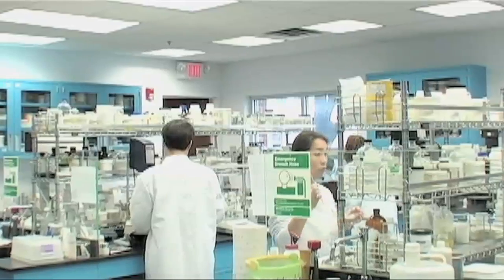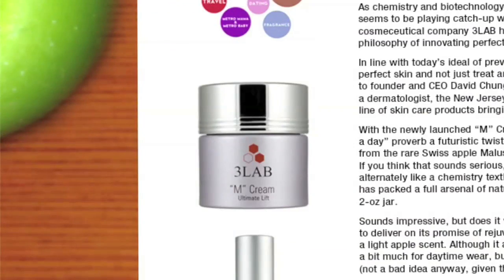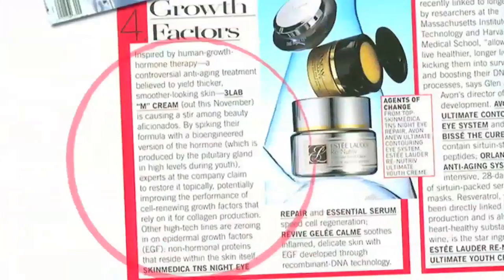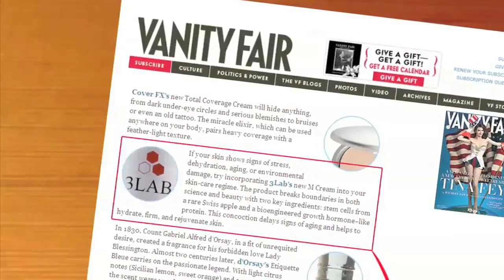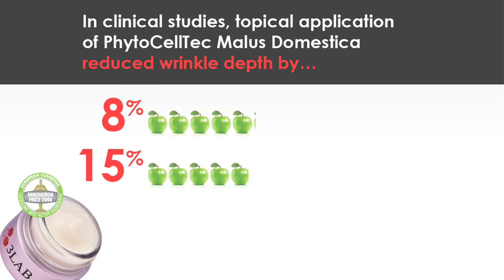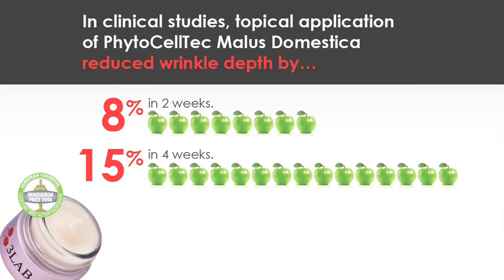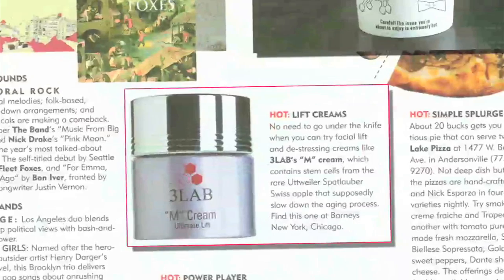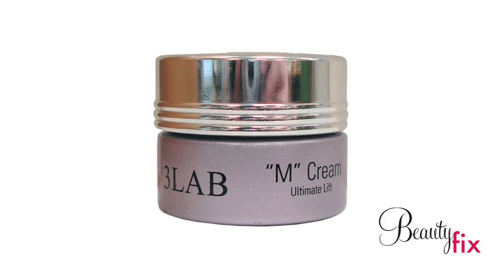3LAB - Beautyfix Spring 2009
Learn about the science behind "M" Cream, how stem cells from a rare Swiss apple help to fight aging, and meet founder Erica Chung.